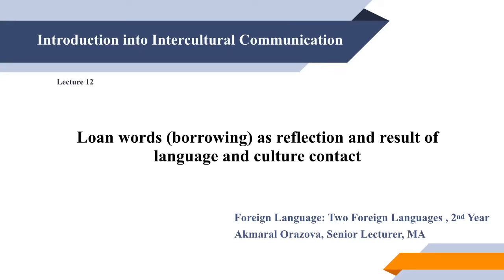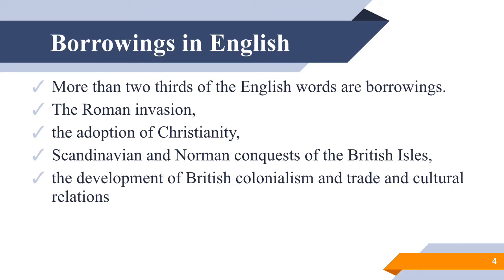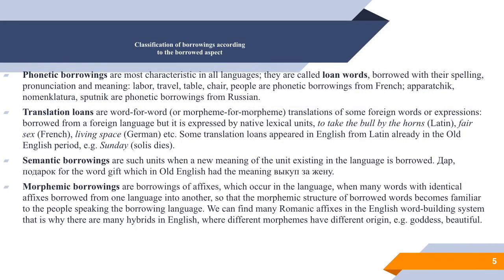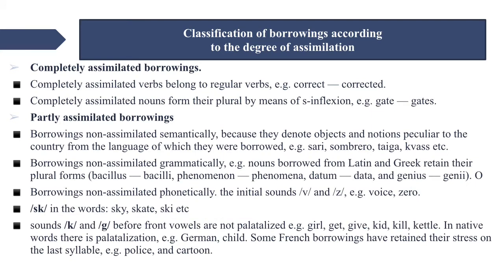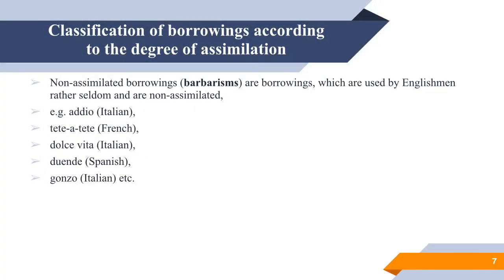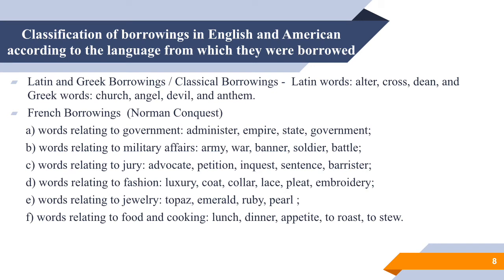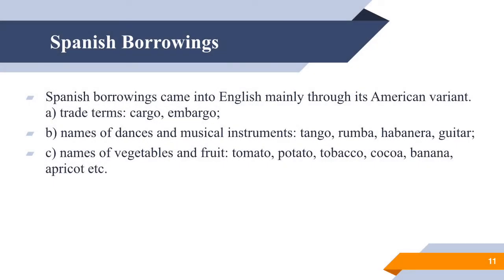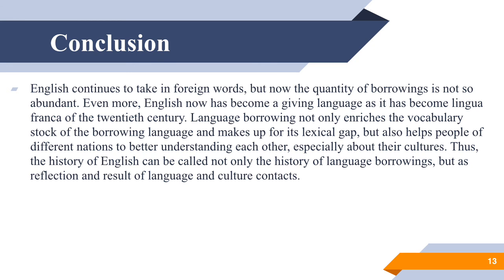Lecture 12 Loan words (borrowing) as reflection and result of language and culture contact